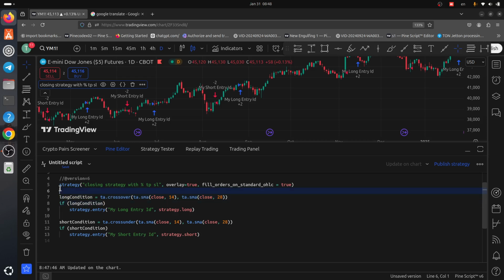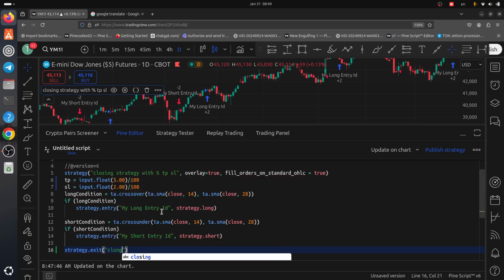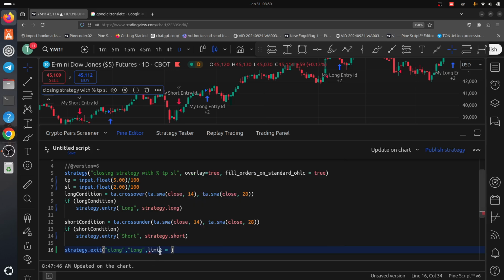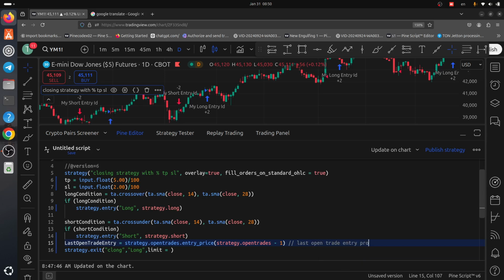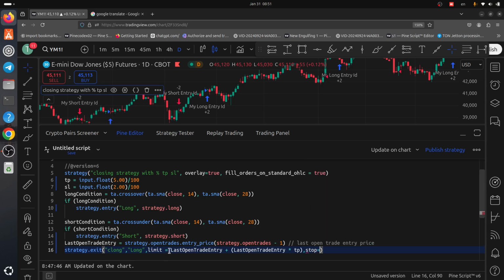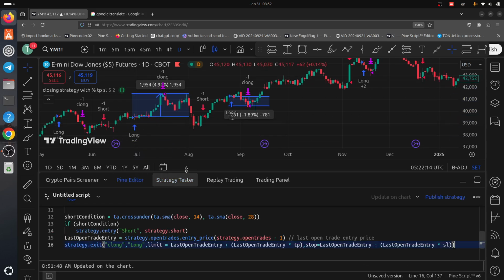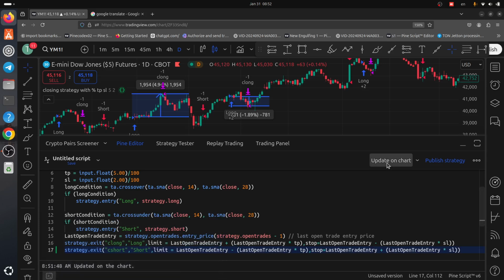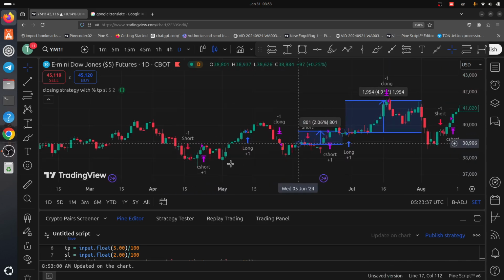How to close strategy with take profit and stoploss base on percentage in tradingview Pinescript ?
Optimize your trades with a smart closing strategy using percentage-based Take Profit & Stop Loss in Pine Script! 📈💡